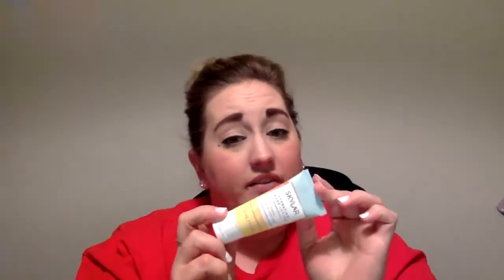Kindergarten: Wednesday, January 13, 2021